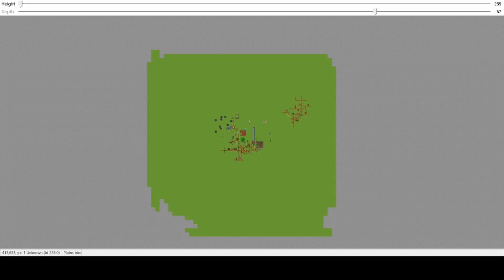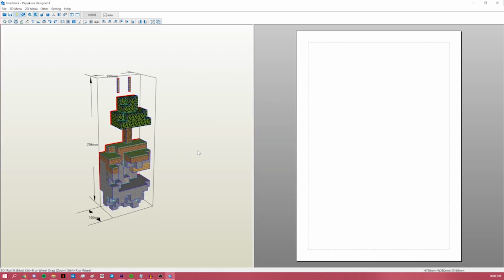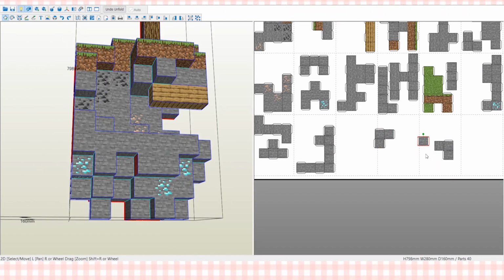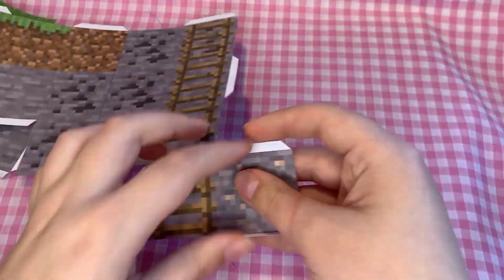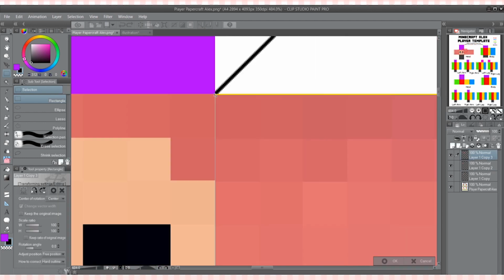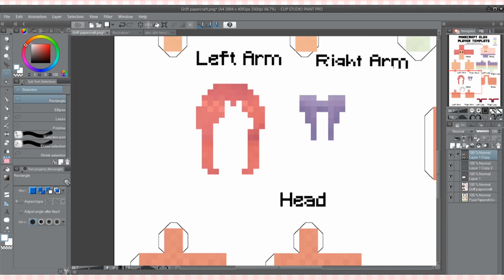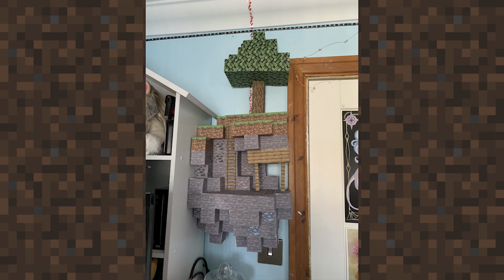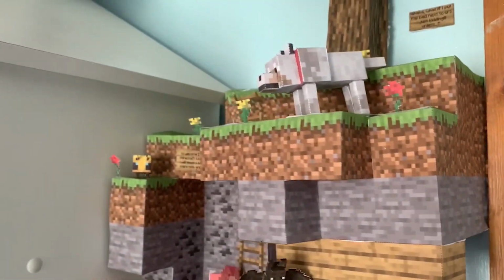How to Make your Minecraft Base in Real Life out of Paper and More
This is a full tutorial for how to make your Minecraft base and your favourite Minecraft youtubers out of paper in real life. You could use the methods explained in my video to make papercrafts of youtubers like Technoblade, WilburSoot, DreamWasTaken, and CallMeCarson, as a replacement for YouTooz if they're out of your budget or just for fun.

Thank you so much for supporting me and my first video, I'm really excited to start creating more stuff. If you have any questions please do not be afraid to ask me and please show me what you make!

Chapters:
0:00 Introduction
1:04 Converting your minecraft base into a model
4:23 Using pepakura
9:26 Folding your world
13:48 How to put skins on the template
19:45 Folding the player character together
31:58 Adding small details to finish